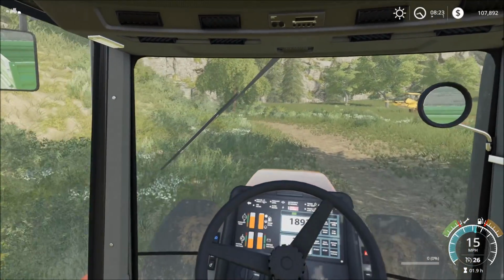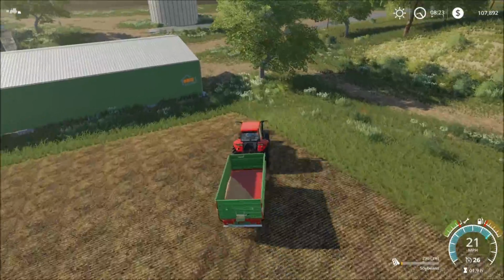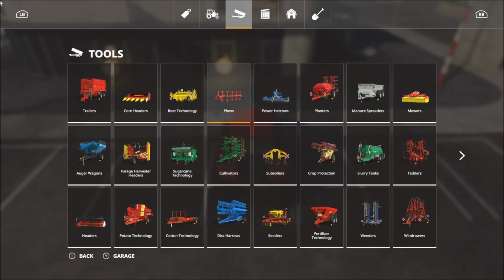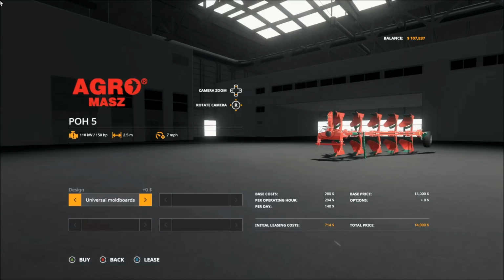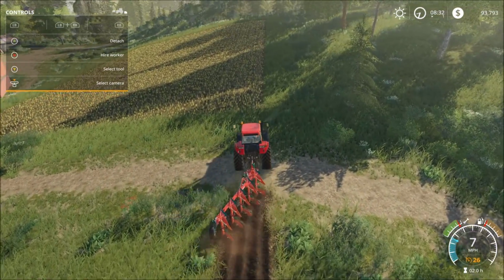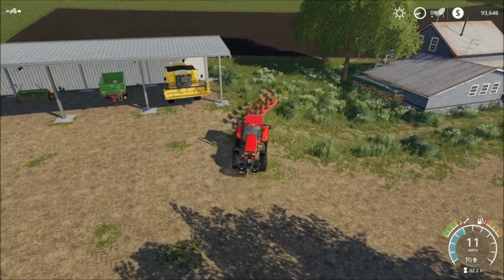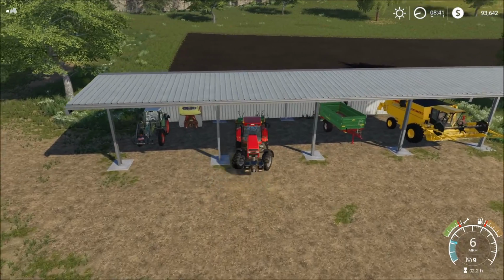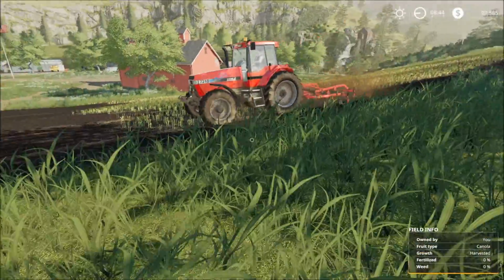Farming Simulator 19 - Ep. 9 Making the Connection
After talking about it for quite awhile, we finally joined fields 25 and 26.  In order to do that, we needed a plow.  The rest is just driving back and forth.